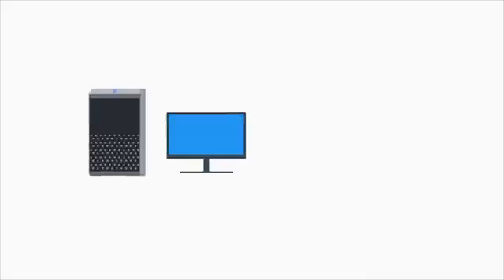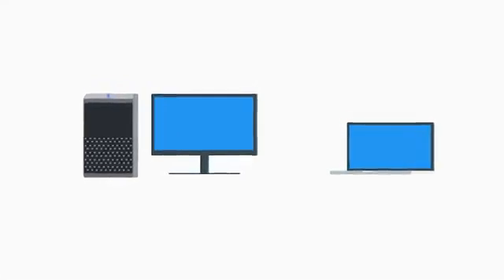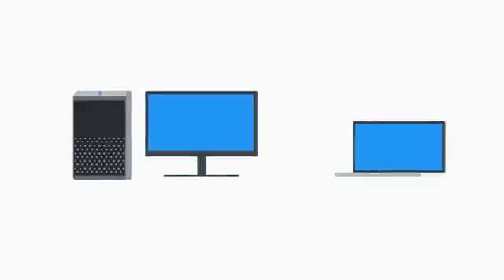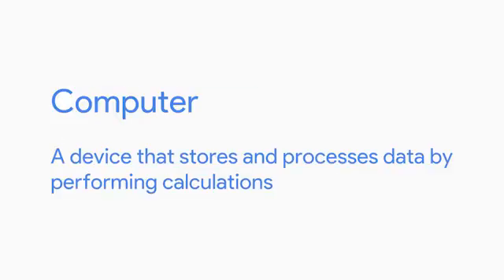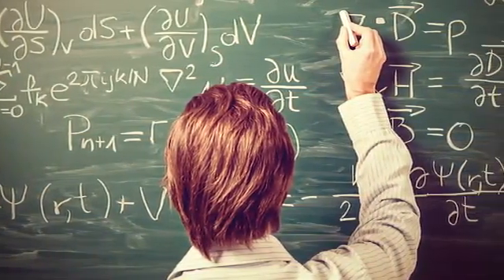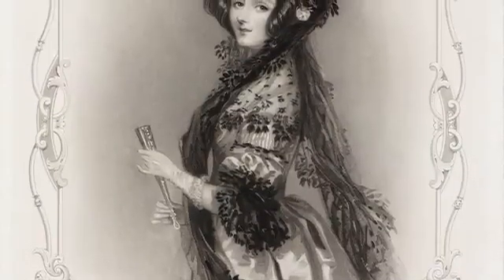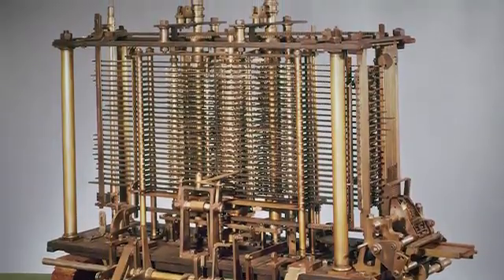History of computing: From Abacus To Analytical Engines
in this video you will be introduced to the new world of Google IT support Certification program ,where you will learn from Top google professionals
Seat back enjoy.
   THIS MODULE 1
                WEEK 1:

 NOTE: please follow the playlist not to miss out .